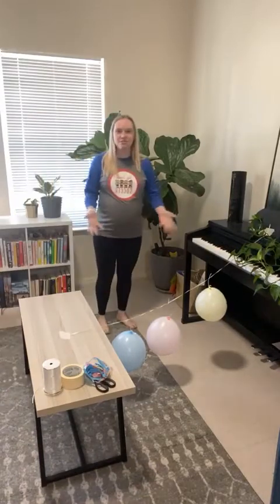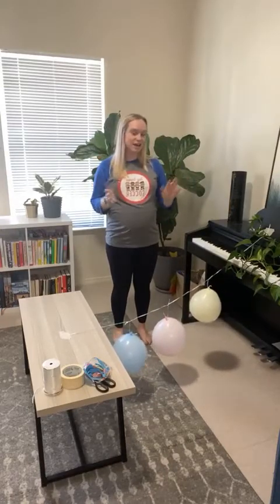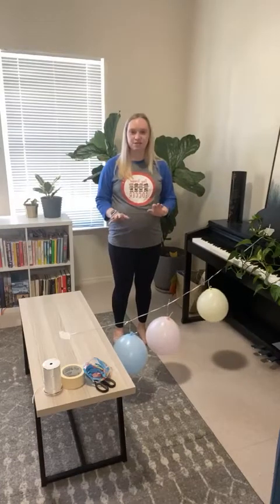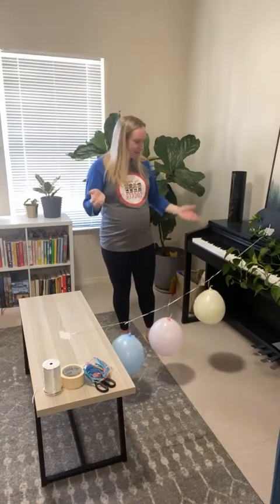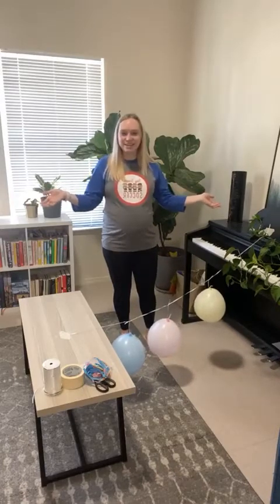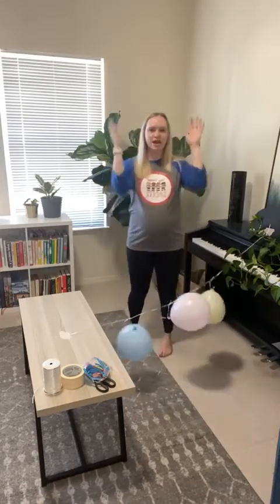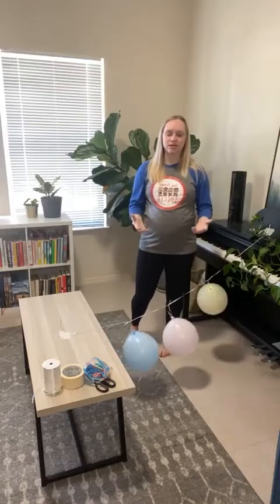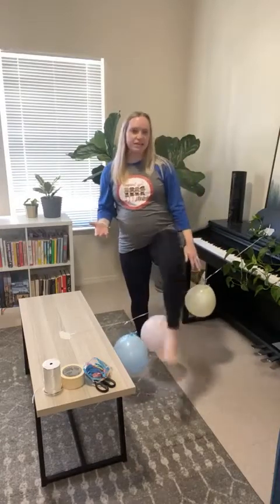Tape Jump Challenge!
Grab some balloons, string, and tape and let’s have fun! 🎈👣